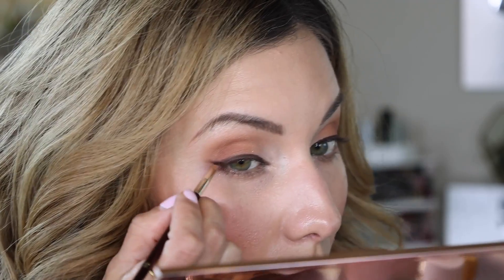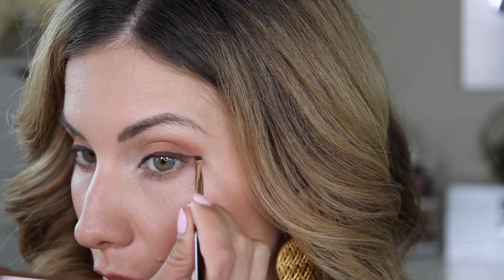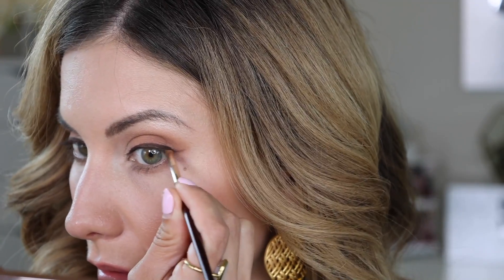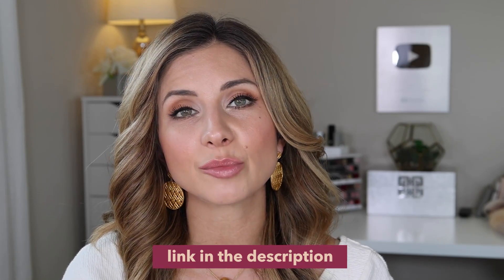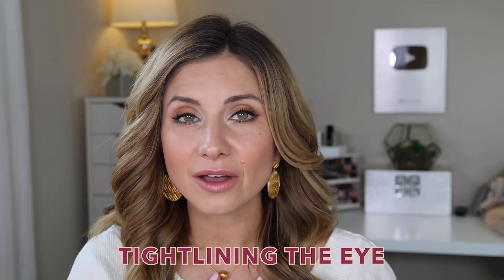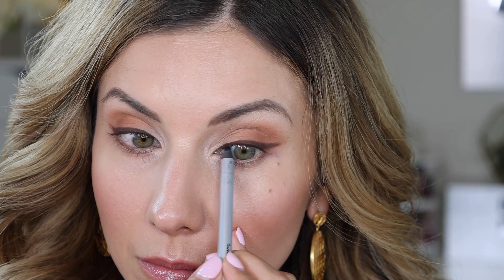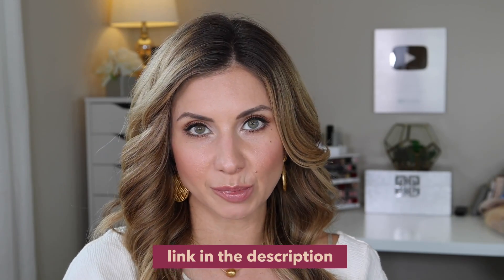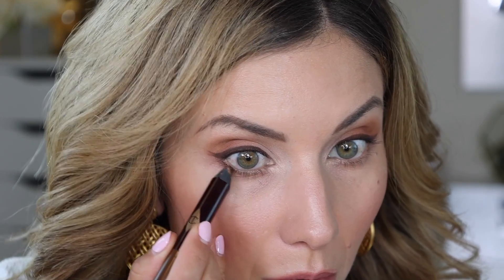5 Eyeliner HACKS You NEED to be Doing! Bigger, Brighter, Whiter Eyes!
🌟🌟PRODUCTS: 🌟🌟
For Tip 1- Any soft sheen or soft shimmer eyeshadow or powder is perfect. A few of my favorites are:
Fenty Beauty Flypencil Longwear Pencil (in Big Truffle and Puppy Eyez)

📩MAILING ADDRESS📩
Lisa J
3823 Bee Cave Rd., BLDG B

⏰TIMESTAMPS⏰
0:00 - Intro
0:30 - Tip 1
2:00 - Tip 2
3:27 - Tip 3
4:30 - Tip 4
5:37 - Tip 5